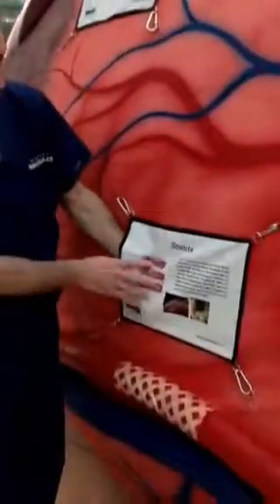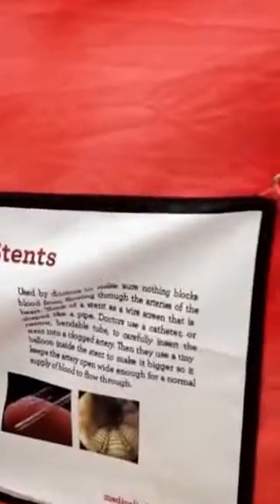Heart Health Event at The MALL at UTC, Sarasota, Florida February 2015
Health